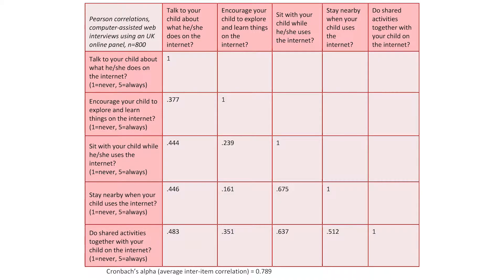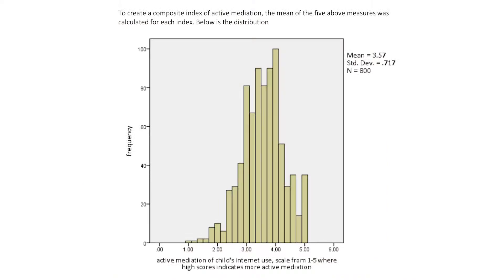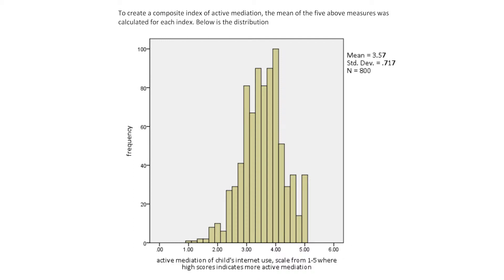Bringing Statistics Alive! Interview with Prof Sonia Livingstone (Media and Communications, LSE)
Production: Dr Jean-Christophe Plantin & Dr Shakuntala Banaji, Department of Media & Communications, LSE

Interview by Prof Jonathan Jackson, Department of Methodology, LSE

Camera: Ammar Al-Ghabban

Editing: Stiv Twigg